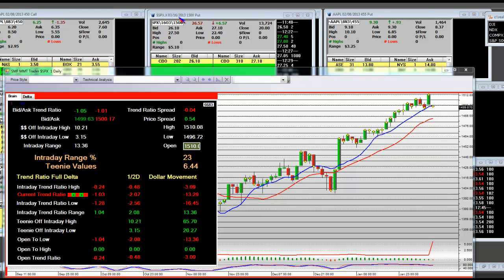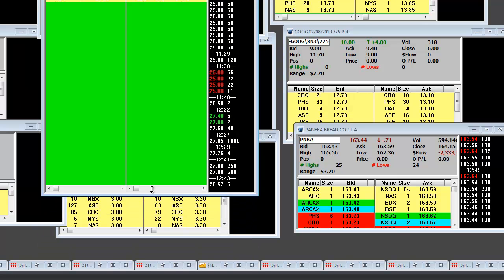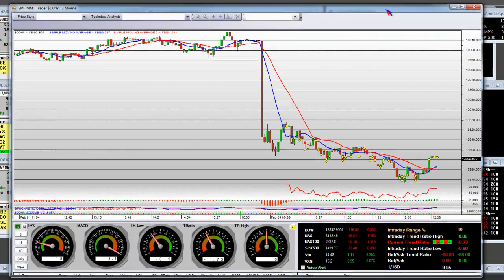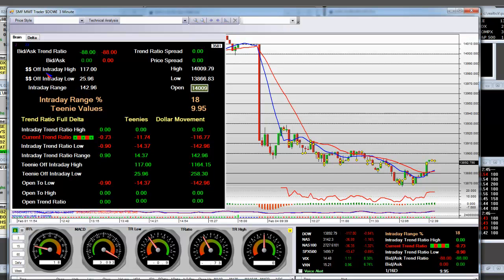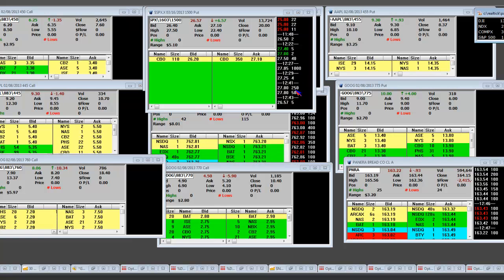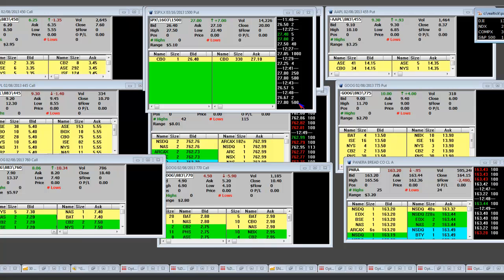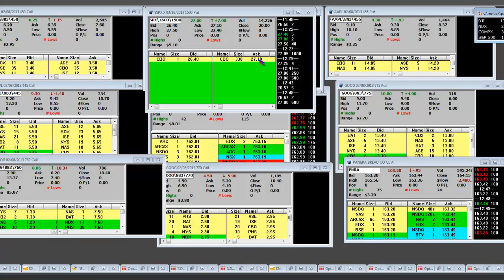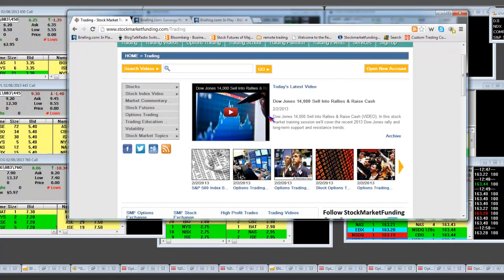Options Analysis & Option Price Alerts Priceline.com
Options Analysis & Option Price Alerts Priceline.com (PCLN). In this live options trading education video we'll cover the upside move on Priceline and the lower price levels on the PCLN $700 weekly put option. These put options opened at $17.60 and hit a low of the day of $12.30 as PCLN apporaches $700.

We'll cover options trading strategies and strike prices for Priceline.com (PCLN) and some intraday technical analysis and what we'll be looking for in the trade setup.

Tags "stock market" "high frequency trading" "technical analysis" "hft trading" "option trading" "options trading" "stock market tutorial" "stock market technical analysis" "how to trade options" "how to trade stocks" "stock market funding" stockmarketfunding.com